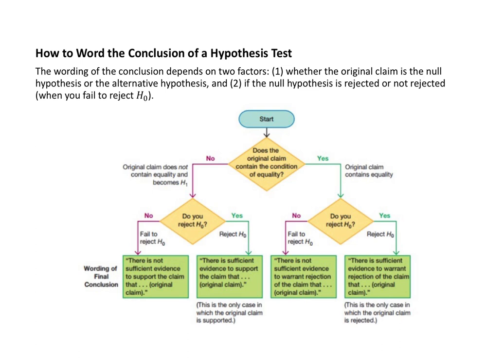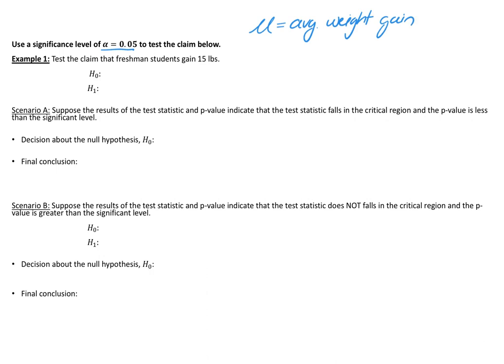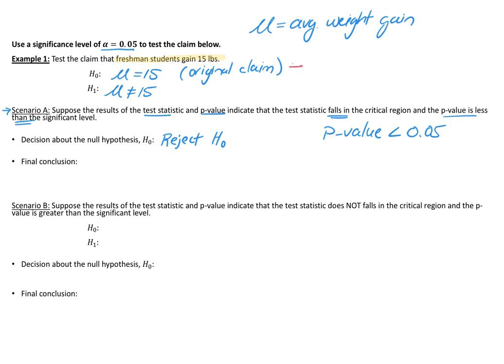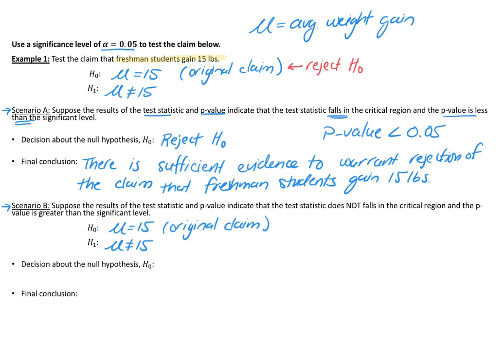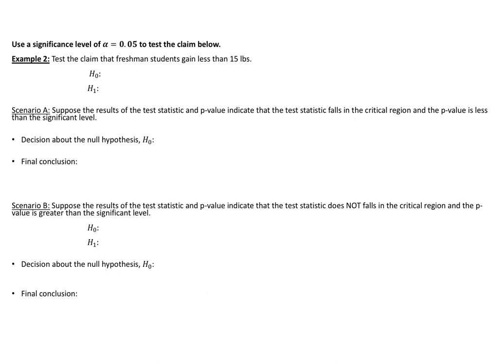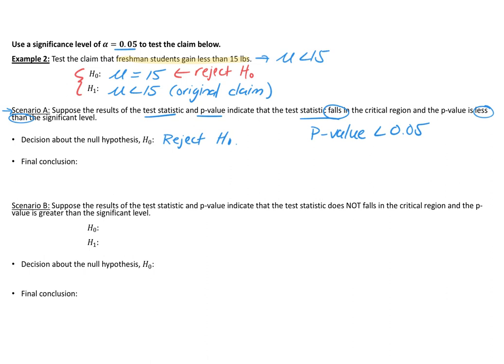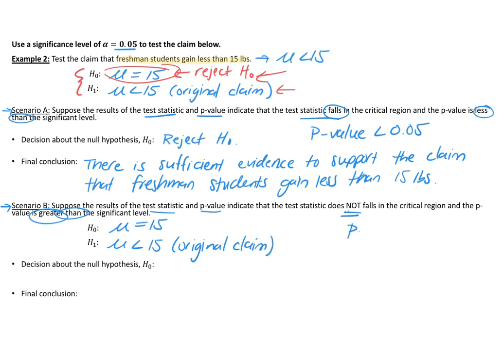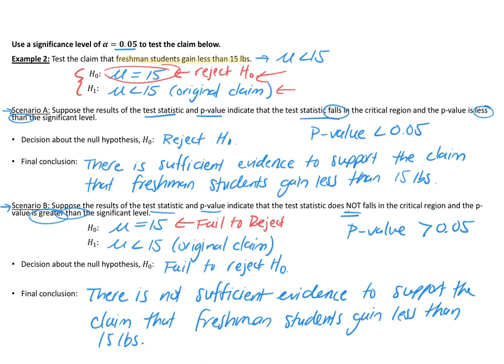Hypotheis Test - How to word the conclusion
00:00 Slide 1 - Flowchart
01:05 Slide 2 - Example 1: The null hypothesis contains the original claim.
05:09 Slide 3 - Example 2 - The null hypothesis does NOT contain the original claim.